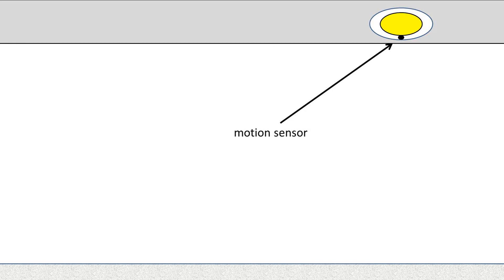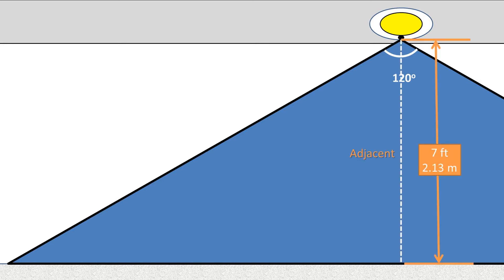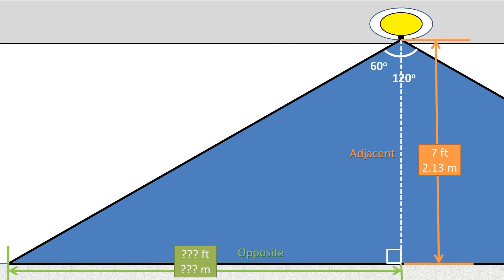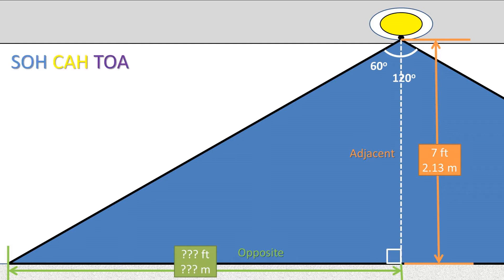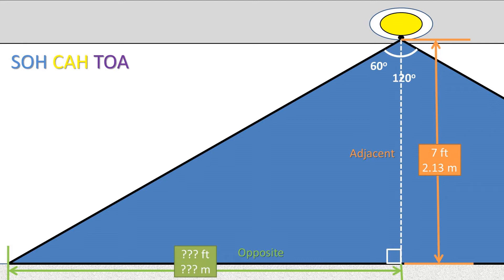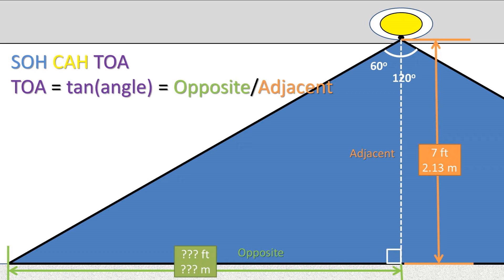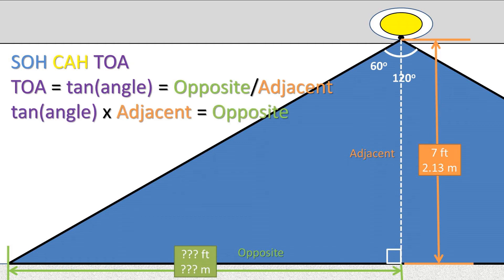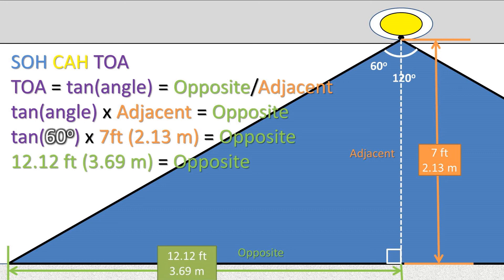Given Motion Sensor Detection Angle and Height Above Ground Find Detection Distance (Trigonometry)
In this problem we had a light that has a motion sensor
This motion sensor has a detection range of 120 degrees as depicted
We position the light at 7 ft or 2.13 meters
We want to find how far away this light will detect motion how do we go about solving this one?
So we have a triangle that we can make a right triangle with and angle of 60 degrees up top (half of 120 because we split it in half) and an adjacent side length and we want to find the opposite side length.
So being we have a right trinangle or in other words a triangle with one 90 degree angle we can use the property of right triangles known as soh cah toa which part should we use?
Well we are working with the opposite sides and adjacent side so we  want to use the tangent of an angle is equal to the ratio of the side length opposite over side length adjacent to the angle. This formula states for a given angle the ratio of the side length opposite over the side length adjacent will always be the same for a right triangle.
To get what we are solving for opposite to one side we must multiply both sides by the adjacent side length
Now we can plug in our given values
Pressing the enter key on our calculator being sure to be in degrees we get a distance of detection on the ground of 12.12 ft or 3.69 meters from the sensors location projected on the ground